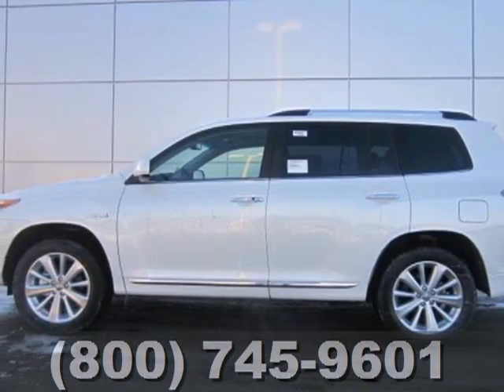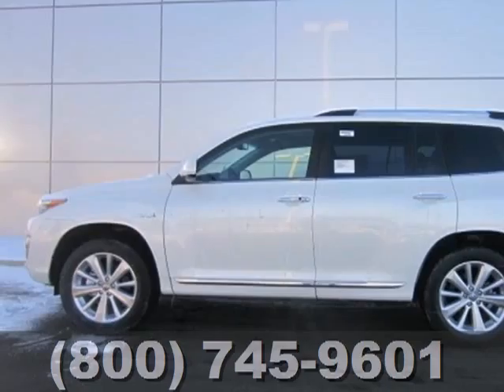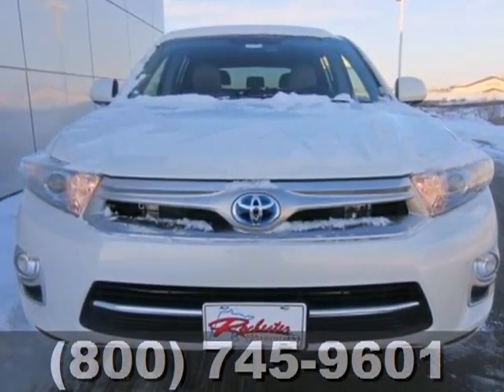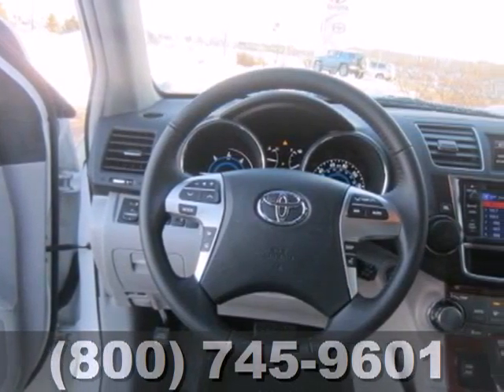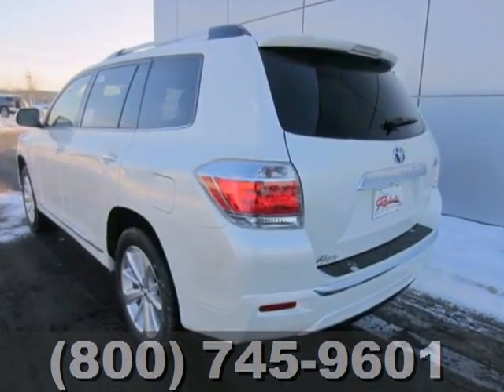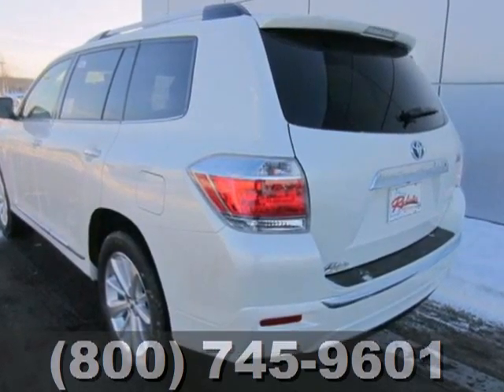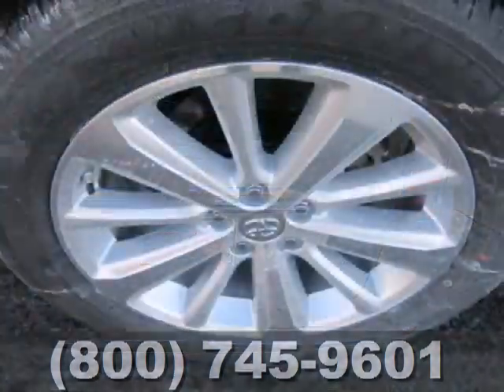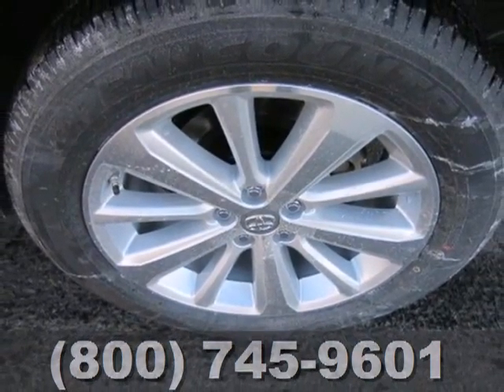2013 Toyota Highlander Hybrid Rochester Minneapolis, MN S45593 - SOLD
SOLD - rochestertoyota.com SOLD - Call or visit for a test drive of this vehicle today! Transmission: Continuously Variable Trans Color: Blizzard Pearl Interior: Ash Stock #: S45593Rochester Toyota is the spot for new Toyota cars, hybrids and Toyota SUVs for the greater Twin Cities area. For years, Rochester Toyota has been the Toyota auto dealership of choice, serving surrounding communities like Minneapolis, St. Paul, Rochester, Faribault, Northfield, Winona, Owatonna, Eau Claire, and La Crosse. Stop in and let us help you find the perfect New, Used, or Certified Pre-Owned Vehicle for you!